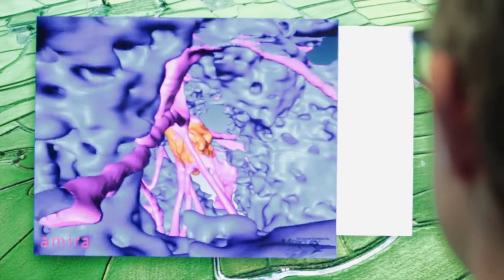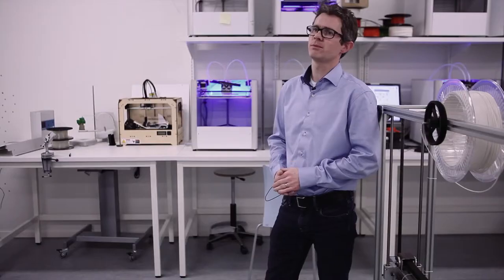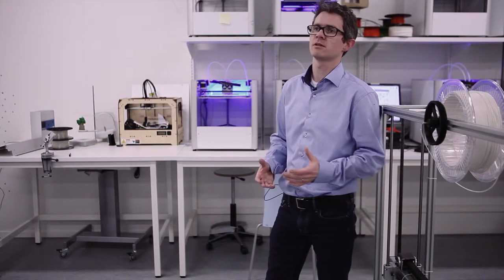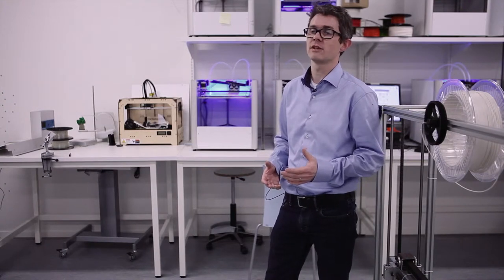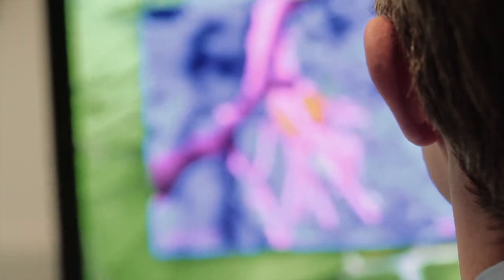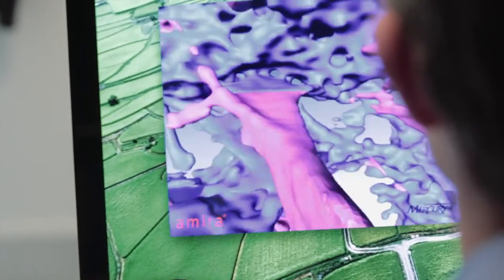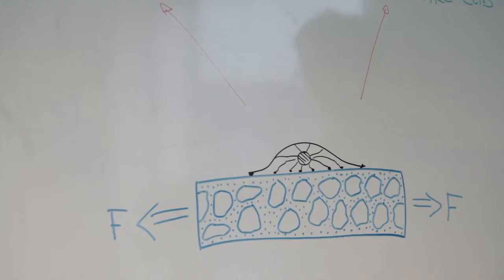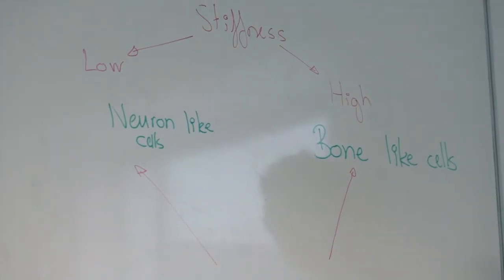Materials Engineering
Researchers are giving birth to a new method for the manufacture of bones, cartilage and joints to cure or ease tissue injuries. The method involves the printing of 3D implants for the human body to stimulate the growth of different cell types.